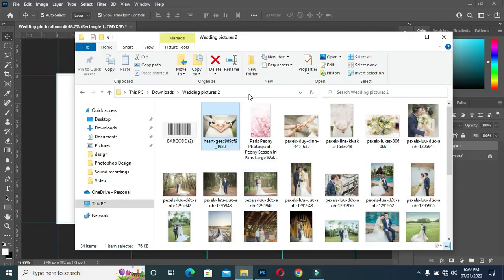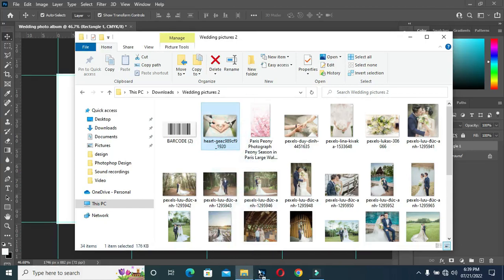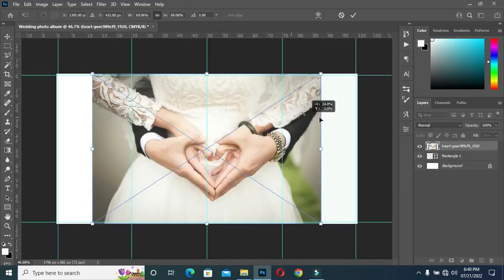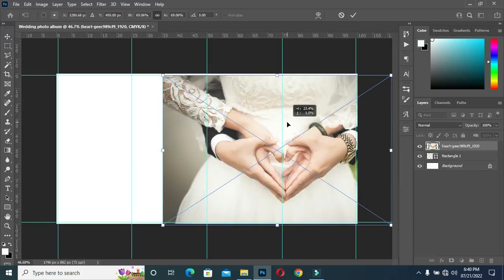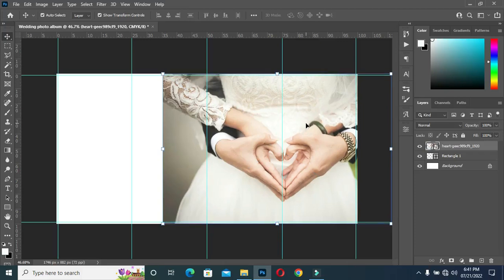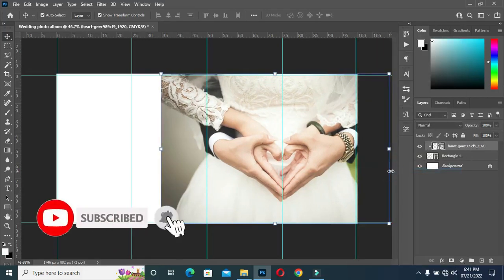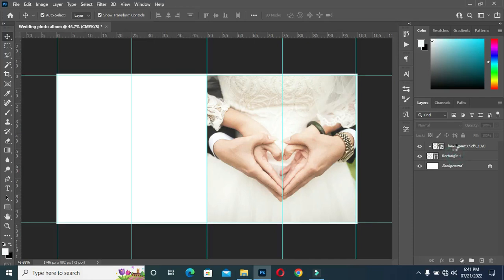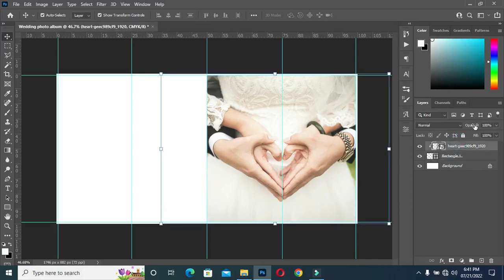How to Design a Photo Album | Photo Album Design in Photoshop | wedding Photo Album Design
In this tutorial am going to show you how to design a Wedding Photo Book in photoshop. before we dive in Wedding Photobook or Album depend on the customer demand, it may be portrait or landscape dimension but we are going to show you the most standard used dimension.